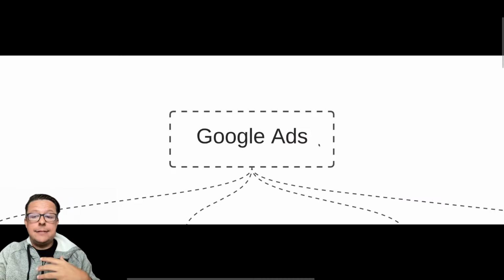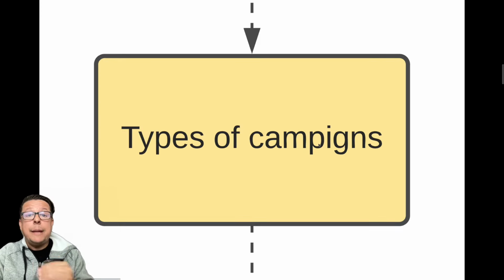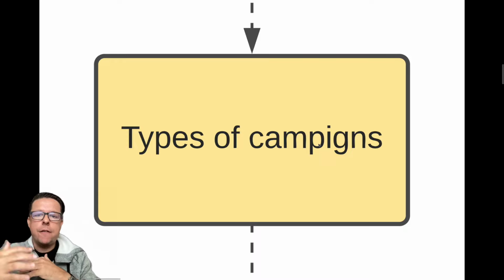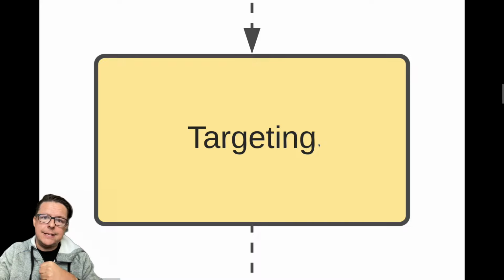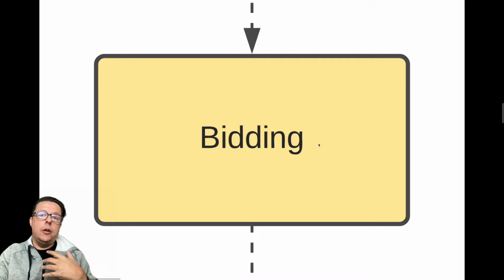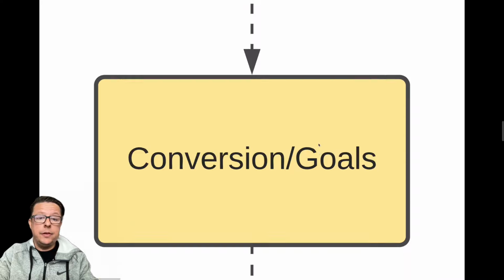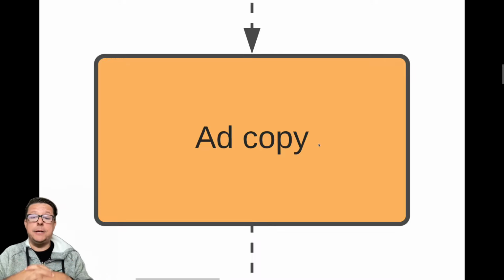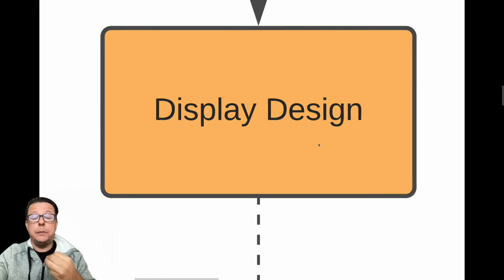Google Ads: How I Would Start From Zero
Google ads can be extremely overwhelming. After years of running ads, I focus on systems not the whole process. My roadmap for getting started with Google Ads.

WHAT I COVER IN THIS VIDEO:
✅ Separating Google Ads by systems
✅ Where I would focus knowing what I know
✅ Recommended Google ads resources

ORIGINAL QUESTION 🙋🏼‍♂️
How do I successfully track what's going on and how would I even begin to make adjustments?

TIMESTAMPS
0:00 Intro
0:10 Full Question
0:51 What I cover in this video
1:19 Most important concepts
1:40 Chosing your goals
2:12 Keywords
3:09 Conversions
3:32 Bidding
3:52 Landing pages
4:25 Big picture Google ads
12:05 Resources to get started

My channel is about 📊Digital Marketing. I answer questions about:
❓Google Ads
❓Facebook Ads
❓YouTube Ads
❓Conversion Optimization
❓Email Marketing
❓Sales Funnels
❓Targeting
❓Ad Creative & Copy
❓Landing Pages